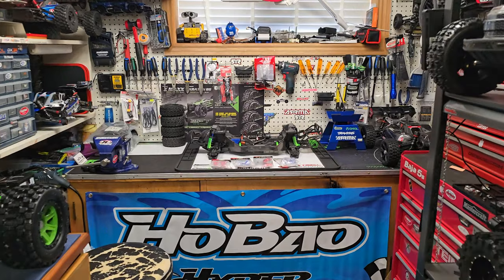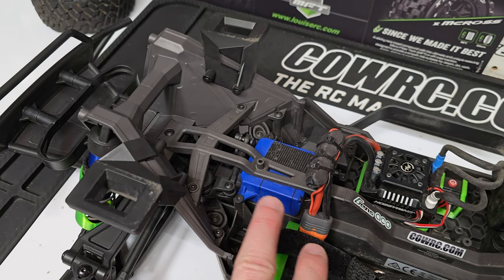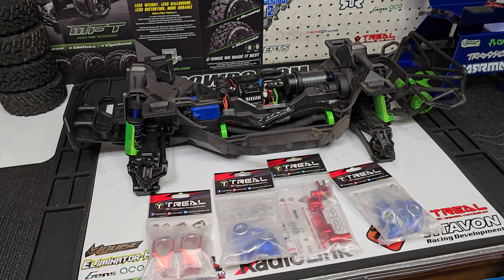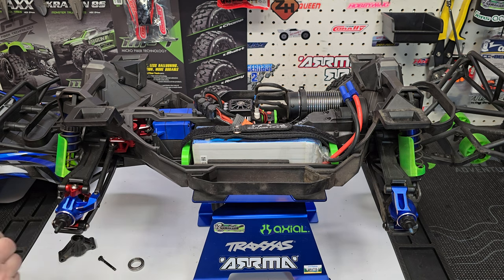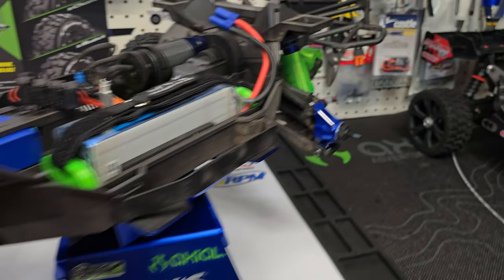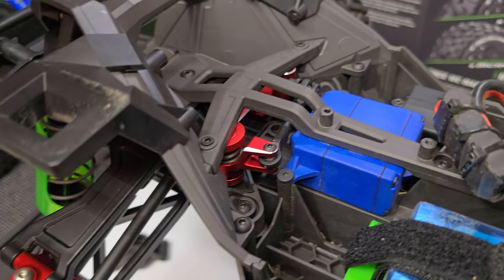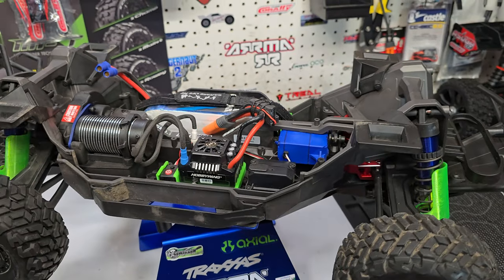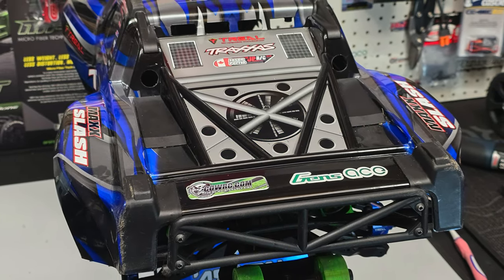Traxxas Maxx Slash (Treal Upgrades)